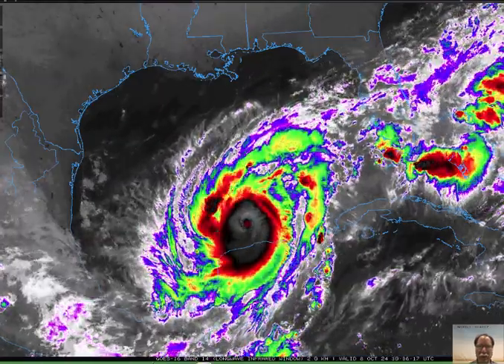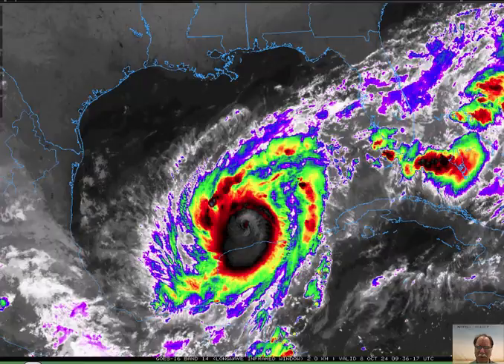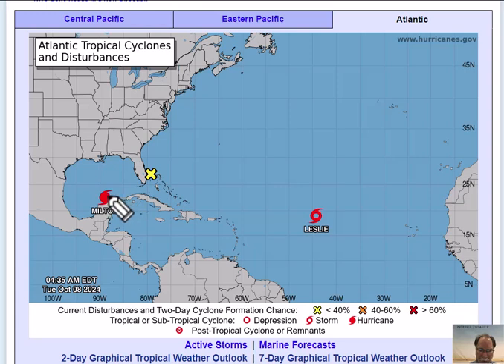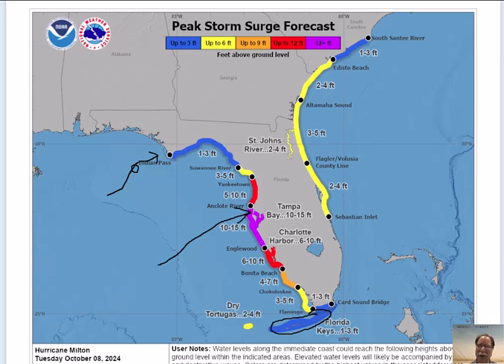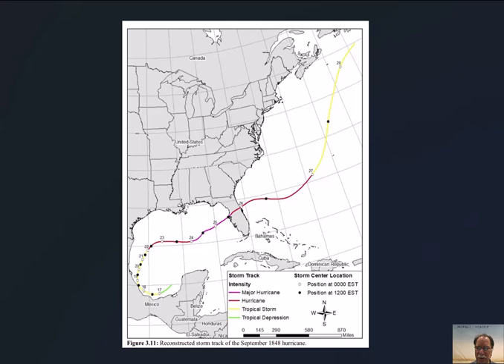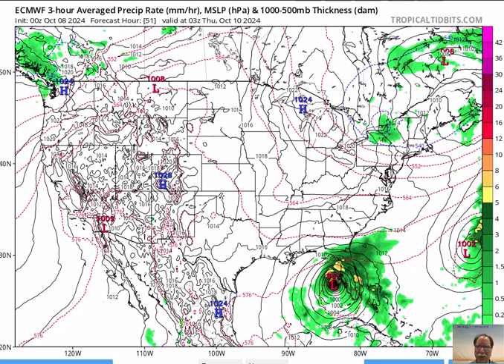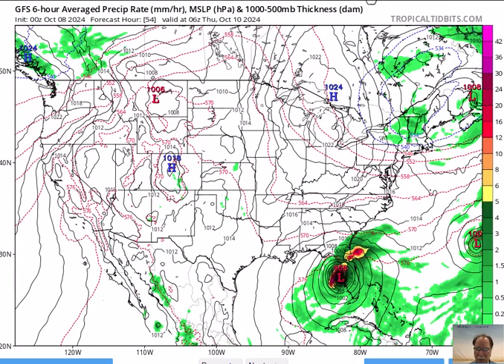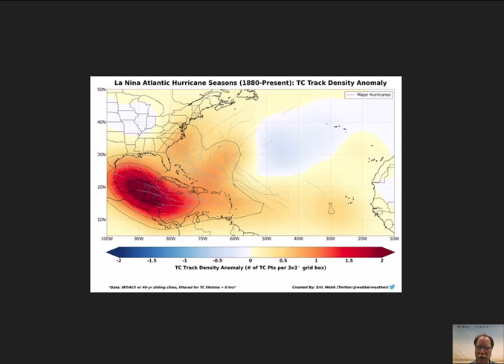Tues 08 Oct 2024 *Major Hurricane Milton likely to make landfall near Tampa Bay on Wednesday night*